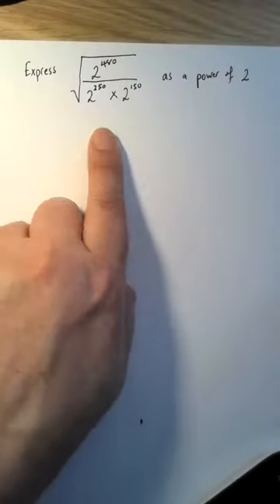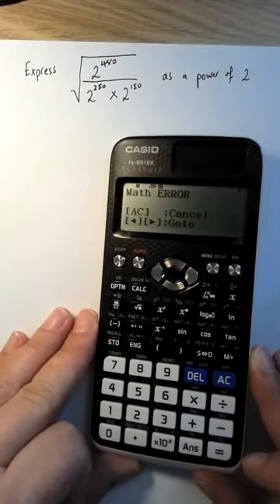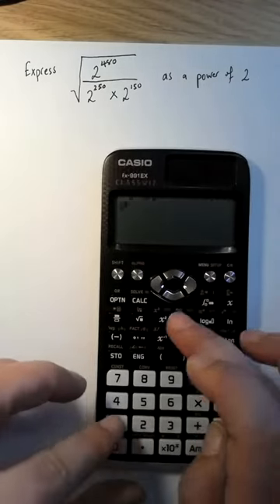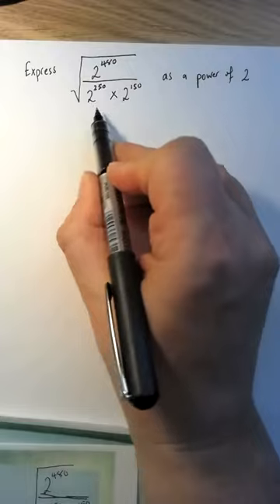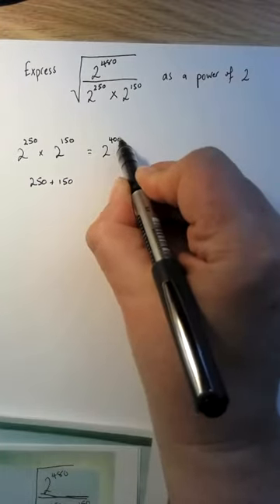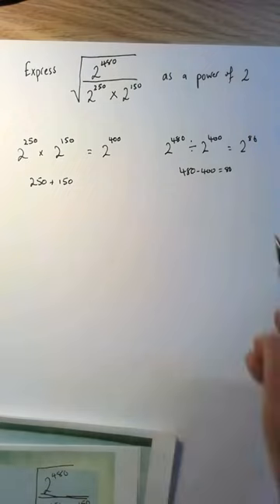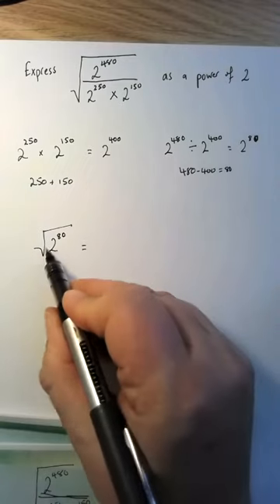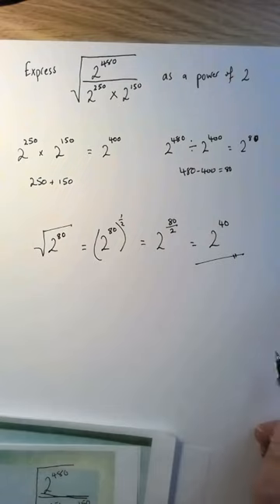Grade 8 and 9 Problem Solving Questions 1_2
A deceptively tricky 4 mark question at the end of a GCSE Maths Higher non-calculator Paper.
Index Laws, Indices Rules